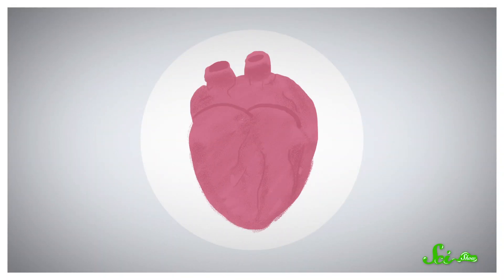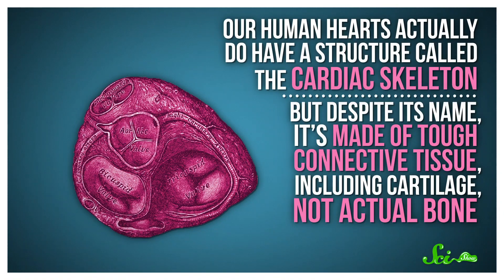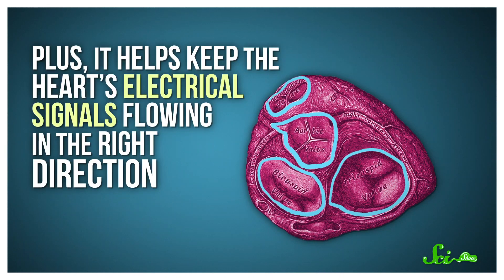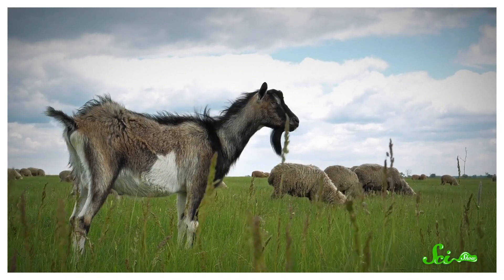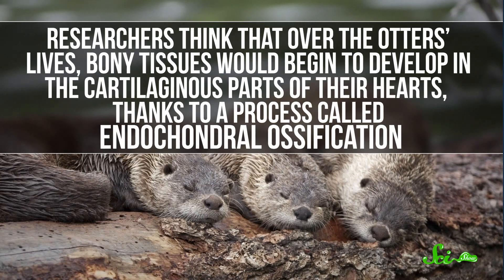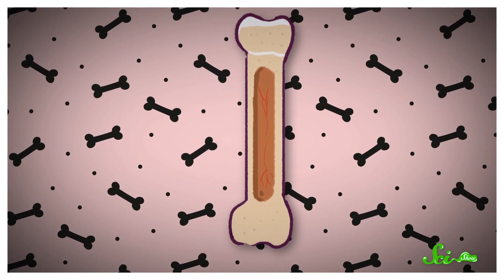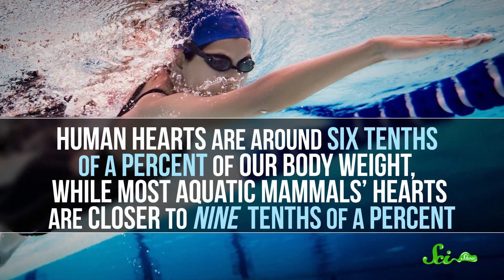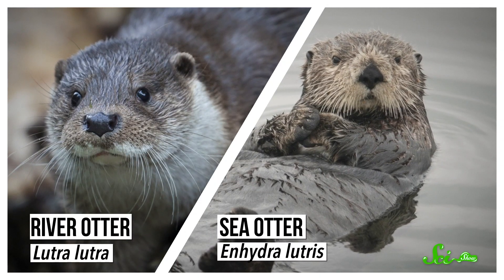Why River Otters Have Bones… In Their Hearts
Most mammals can develop bones in their hearts. For humans, it's usually a bad thing, but for river otters, it could be a useful adaptation.

Bones in the heart skeleton of the otter (2000)